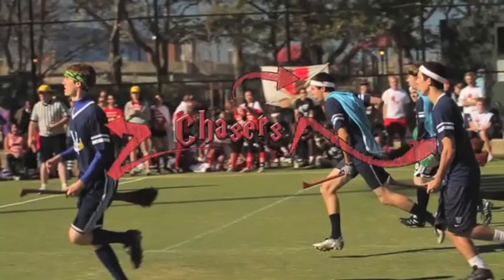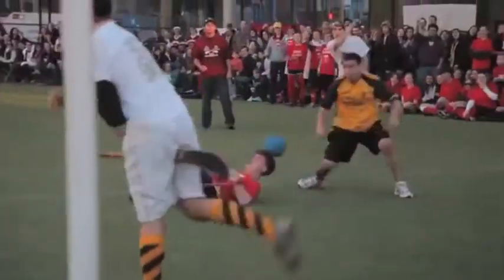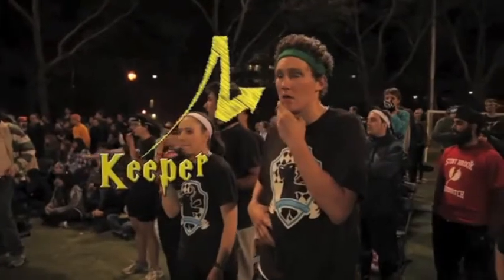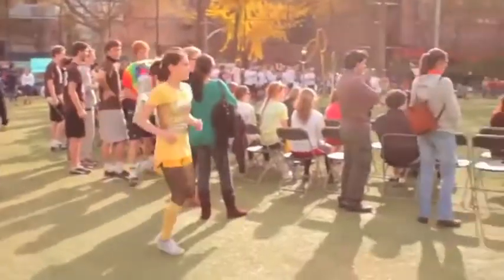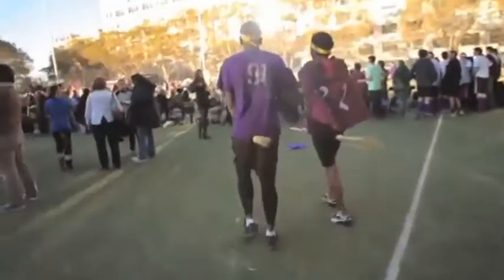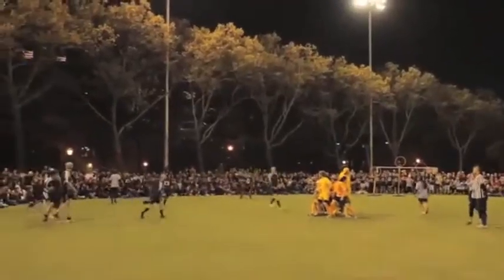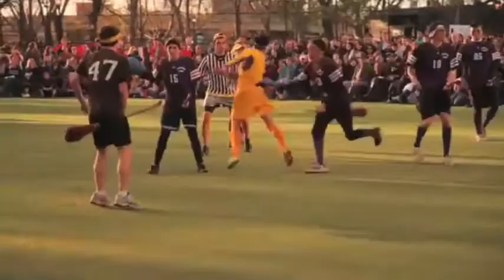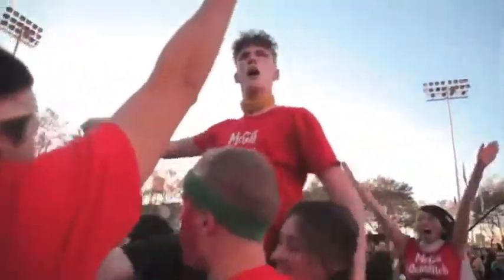Brooms Up Rules Section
Rules Section, cut this from the brooms up documentary of WCIV. I needed to upload this for use in a powerpoint.